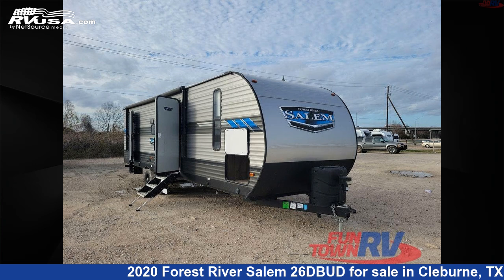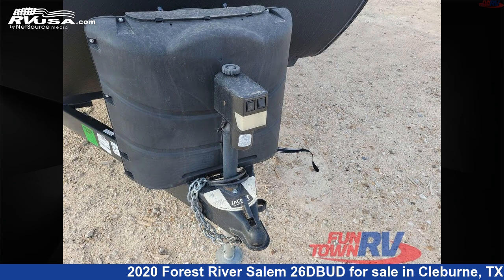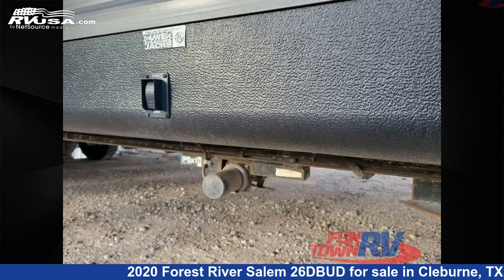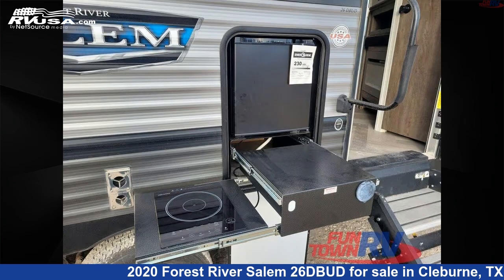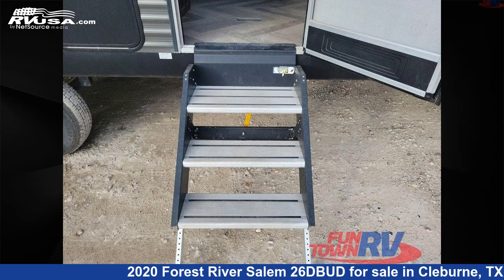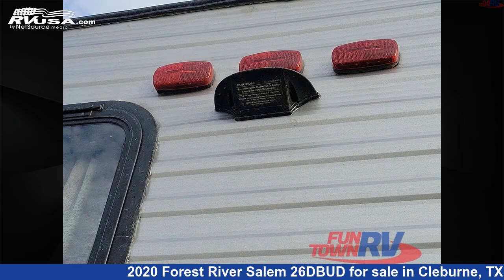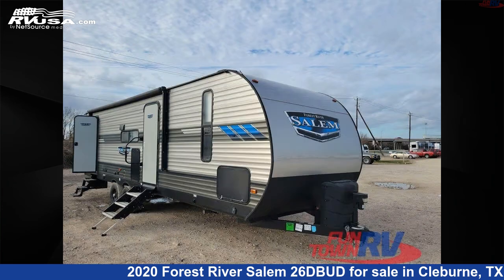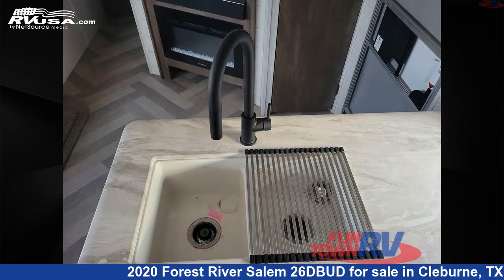Incredible 2020 Forest River Salem Travel Trailer RV For Sale in Cleburne, TX | RVUSA.com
This 2020 Forest River Salem 26DBUD is a Travel Trailer RV. It is located in Cleburne, TX 76031 and is offered for sale by Fun Town RV - Cleburne. This Used Forest River Is 33' 0" in length and features sleeps 10, Slideout, and 40 gal fresh water capacity. The floorplan layout of this Travel Trailer features Bunkhouse, Front Bedroom, Outdoor Kitchen, Rear Bath, Two Entry/Exit Doors, U-Shaped Dinette.